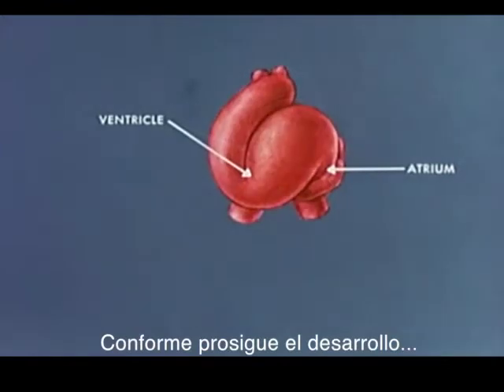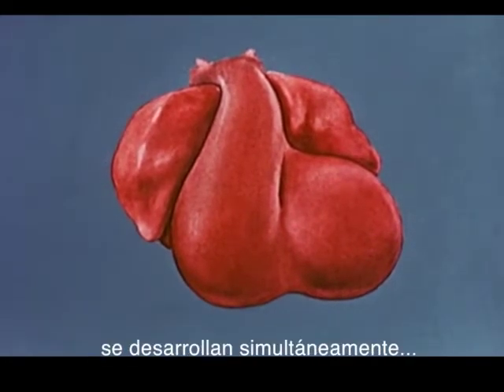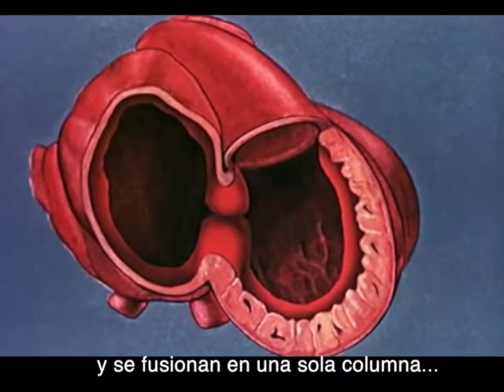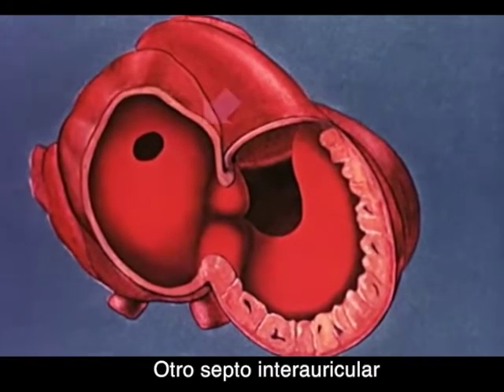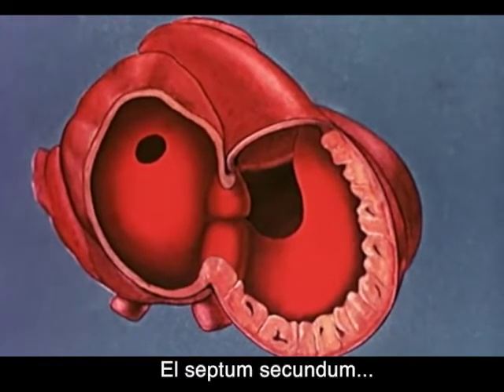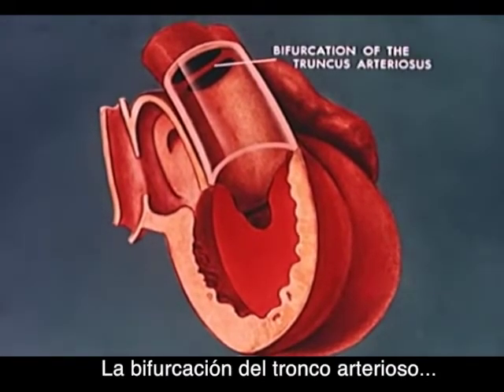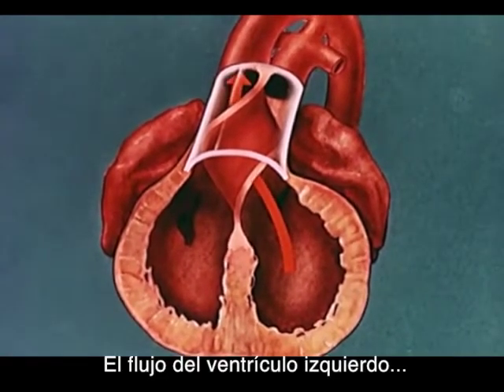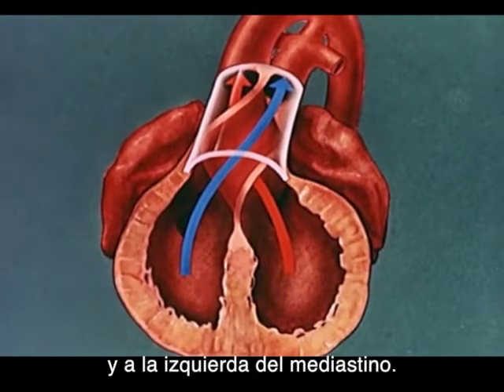Heart embryology. (Subtitulos español)